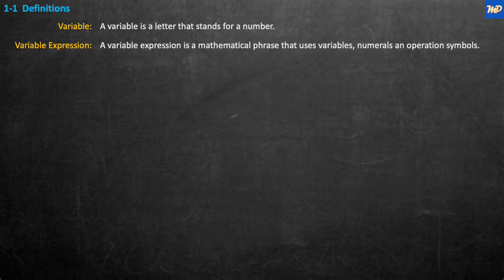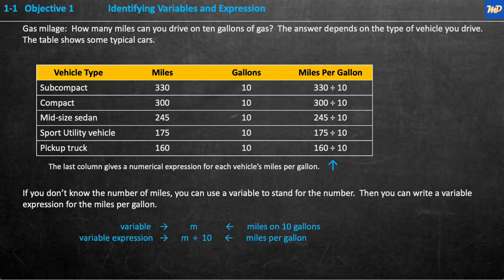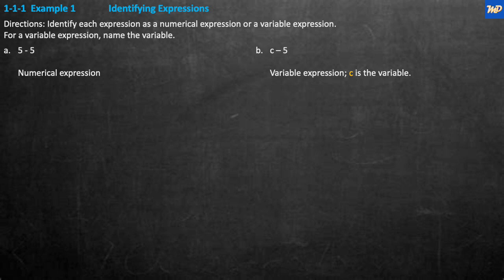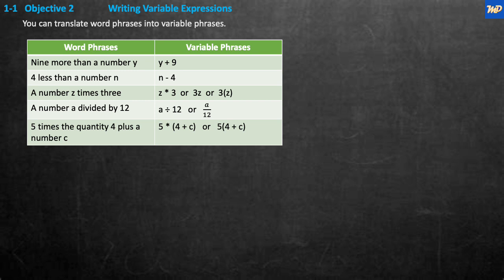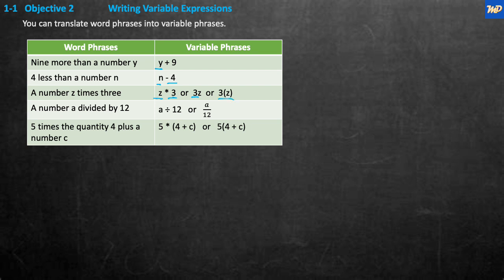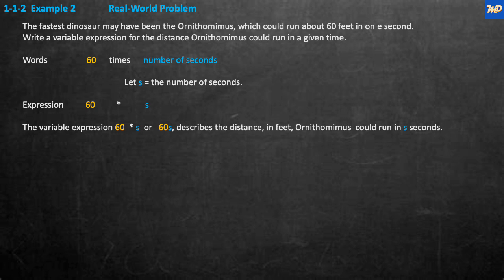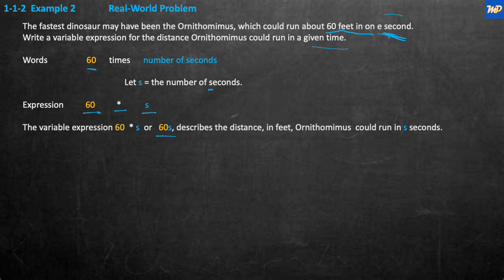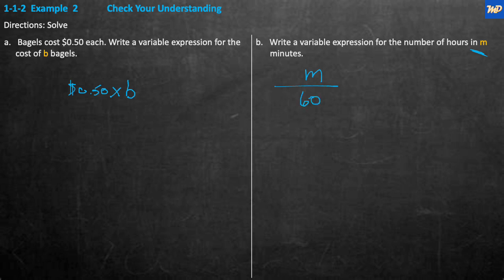Pre Algebra 1 1 Variables and Expressions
The Math Disciplines Review channel was designed and is intended to provide an instant review of the many topics required for a successful mathematics education,.  Topics covered in this video will include Identifying Numerical and Variable Expressions and Writing Variable Expressions.